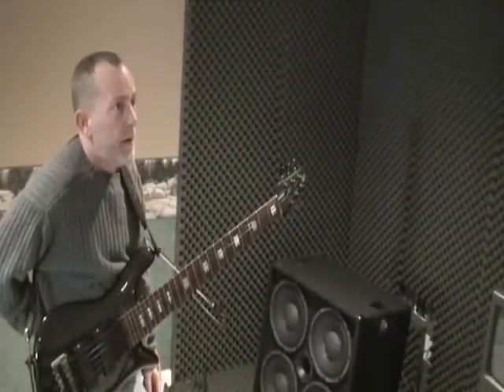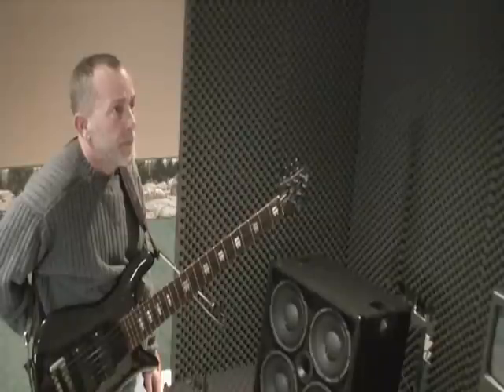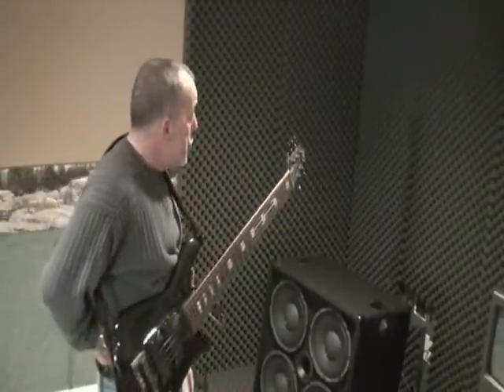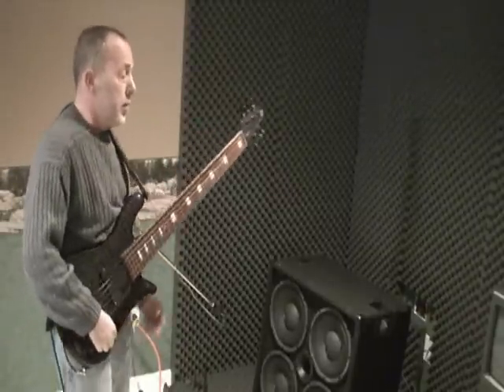DNA SEAL Teeam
David Nordschow Amplification SEAL Team members offer comments and praise for the DNS-410 prototype speaker cabinet.